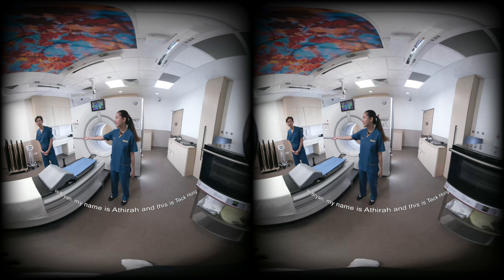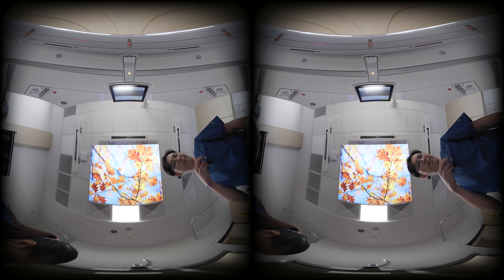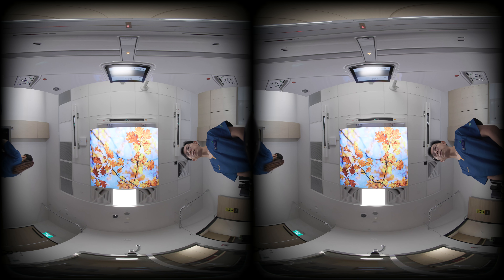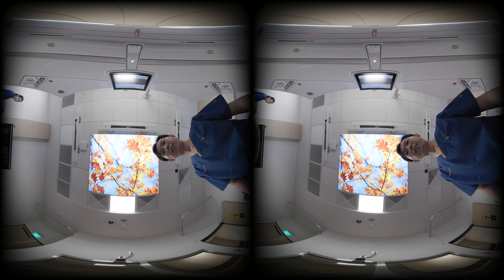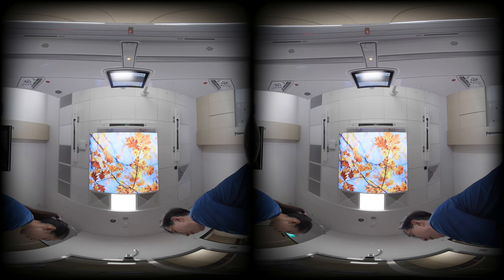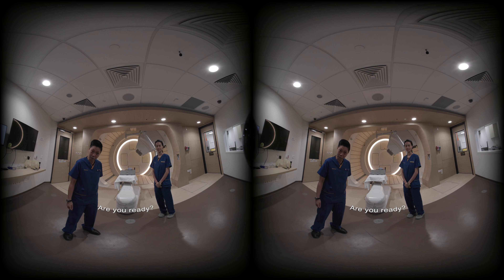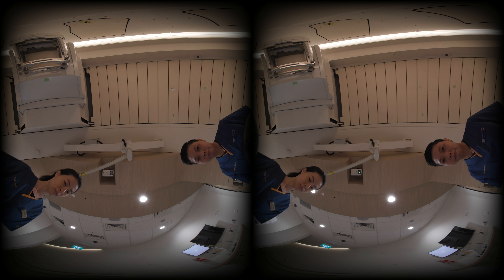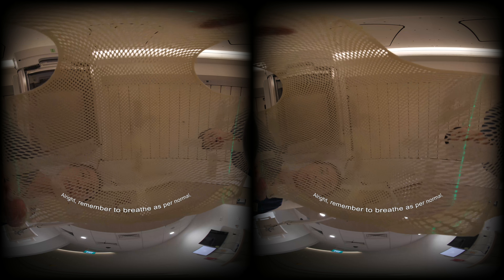CT-Simulation for Children’s Head & Neck Radiotherapy - A VR180 Experience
This 180 degrees VR CT Simulation video aims to provide an immersive and realistic simulation experience for paediatric patients to better understand the procedure. Users may wear the VR headset or use their handphone to transport them into a virtual environment that resembles the actual CT scan room. The VR experience includes a wide field of view, allowing users to perceive a large portion of the virtual environment in their peripheral vision, enhancing the feeling of immersion. This 180 degrees VR CT Simulation offers a valuable tool for pediatric patients to familiarize themselves with the CT scanning experience before undergoing the actual procedure. This can help alleviate anxiety, provide a sense of control, and enhance patient understanding of what to expect during the scan.

Navigating the video: explore different angles or viewpoints within the VR180 video, by moving your phone and looking around. The video will adjust accordingly, providing an immersive 180-degrees view.

About the National Cancer Centre Singapore

The National Cancer Centre Singapore (NCCS) is a leading national and regional tertiary cancer centre with specialists who are experts in treating cancer. In addition to offering holistic and multidisciplinary oncology care, our clinicians and scientists collaborate with local and international partners to conduct robust, cutting-edge clinical and translational research. To achieve its vision of being a global leading cancer centre, NCCS offers world-class care and shares its depth of experience and expertise by training local and overseas medical professionals.

To meet growing healthcare needs, the new NCCS building opened in 2023 with increased capacity and expanded facilities dedicated to cancer care, rehabilitation, research and education. To give patients the best treatment outcomes, advanced and innovative treatment such as proton therapy is offered at the new Goh Cheng Liang Proton Therapy Centre at NCCS.